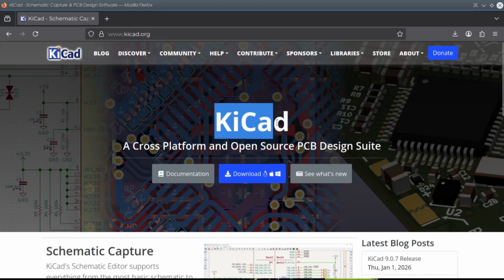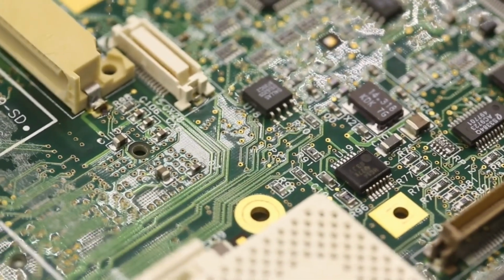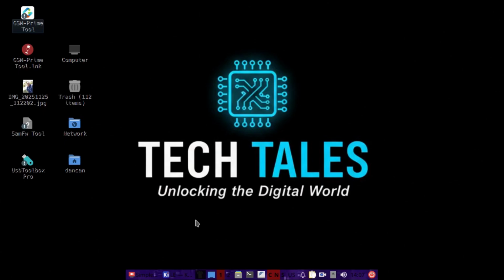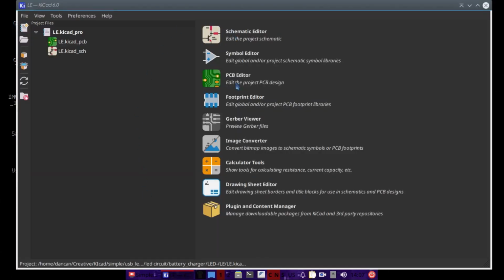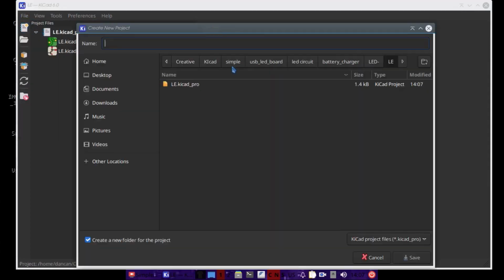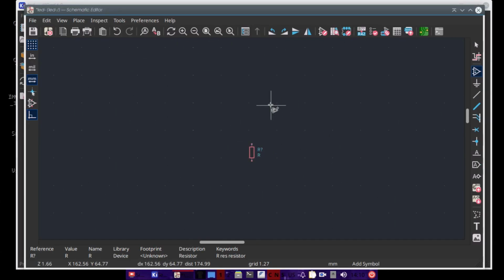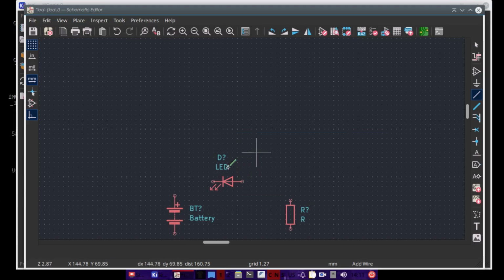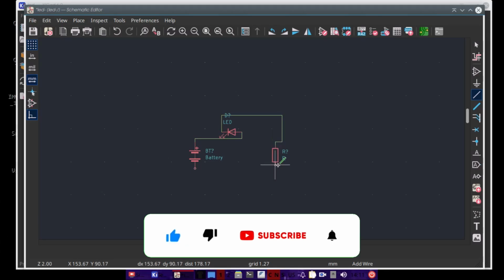Design Your First Real Circuit in KiCad | Tutorial #2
Most people install KiCad and never use it.
In this video, I show you how to design your FIRST real circuit in KiCad — step by step.

This tutorial is beginner friendly and uses free, open-source tools.
If you are new to electronics or PCB design, this video is for you.

What you’ll learn:
- How schematics work in KiCad
- How to add components
- How to connect a simple LED circuit
- How real electronics are designed

This is part of a beginner KiCad series.